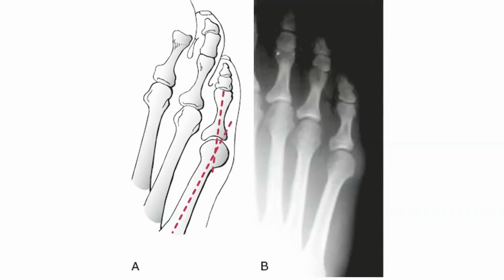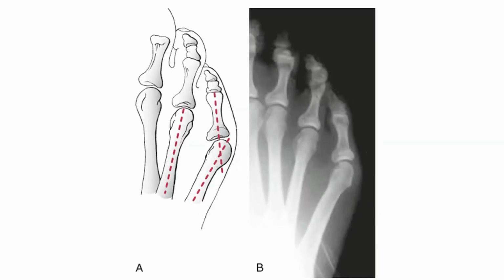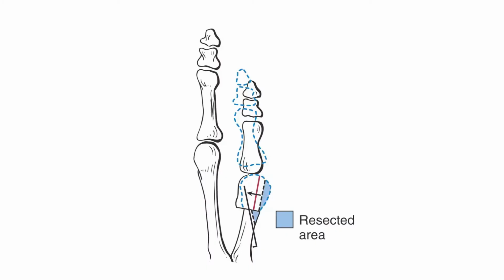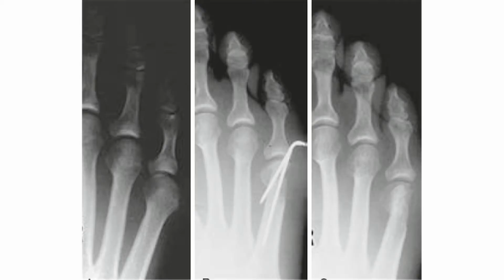About Bunionettes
The topic of this discussion is bunionette deformities.  Most patients understand that a bunion is an enlargement on the inner aspect of the foot.  Learn more from Dr. Michael Coughlin, orthopedic foot and ankle surgeon at Saint Alphonsus Regional Medical Center.